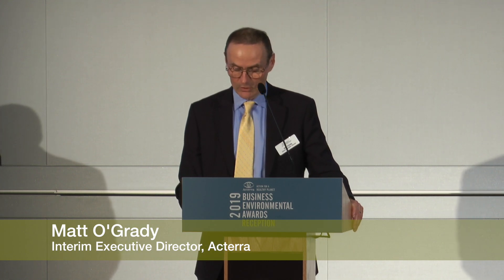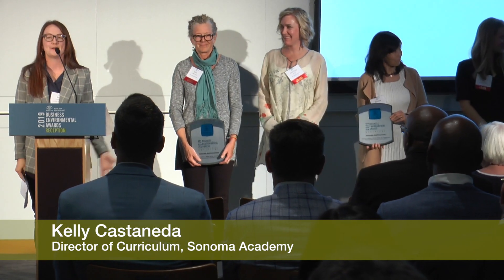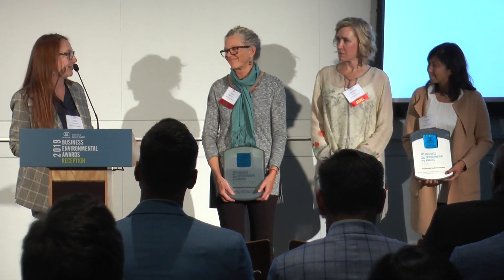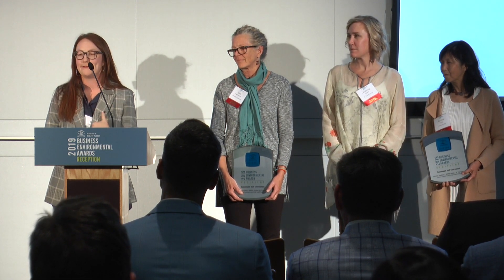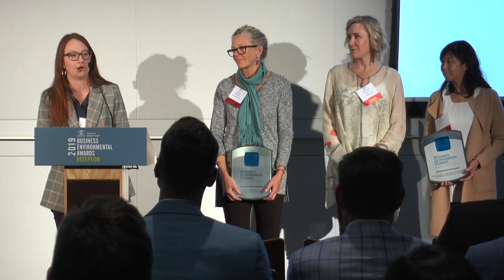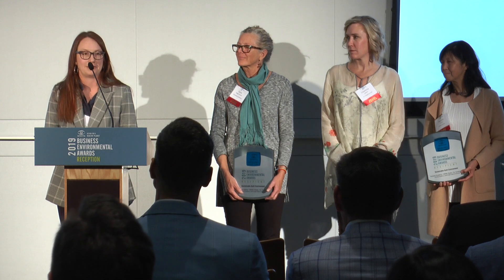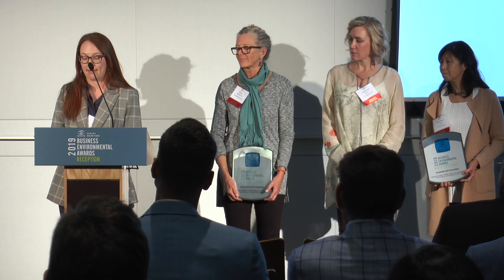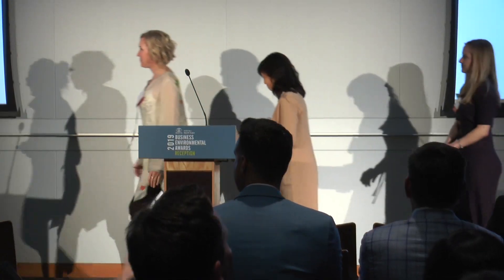Sonoma Academy 2019 Acceptance Speech